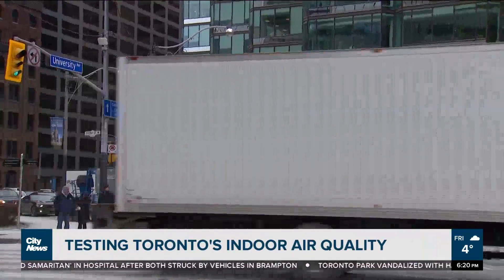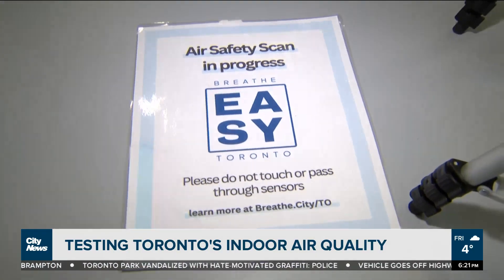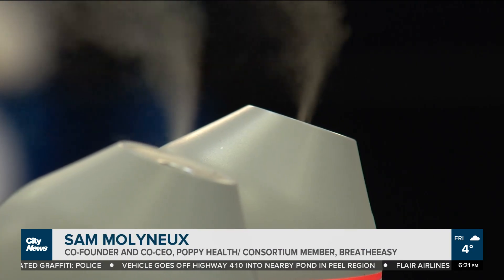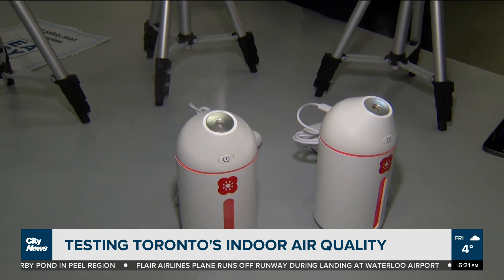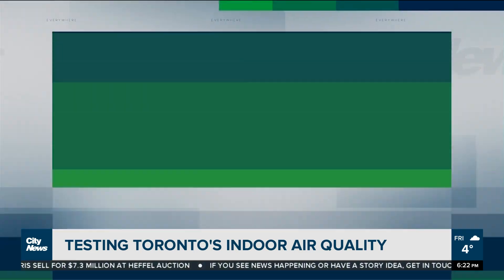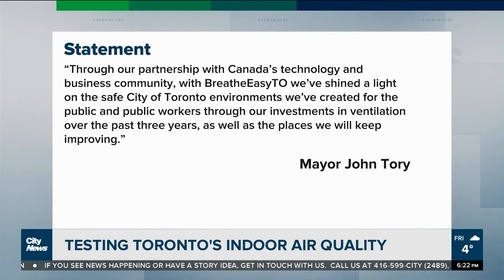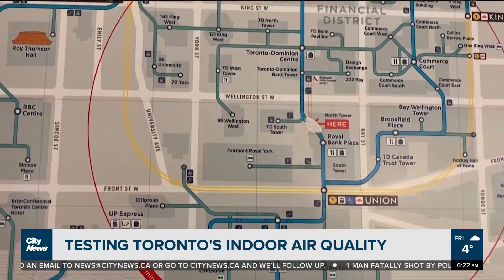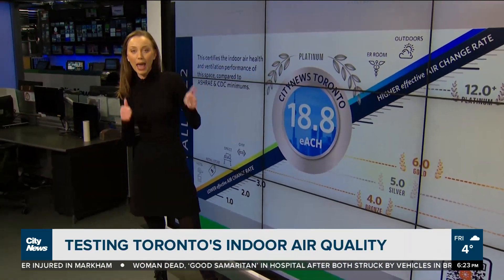Testing results of Toronto's indoor spaces for virus transmission risk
Nearly 130 locations in downtown Toronto have been tested for indoor air safety using new technology, including the CityNews newsroom. Michelle Mackey has the top and lowest ranked spaces.